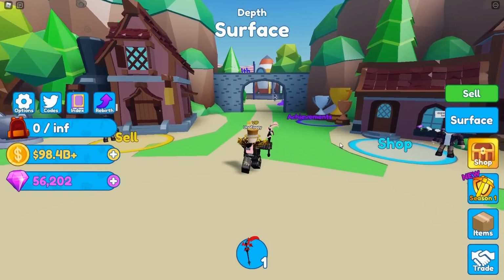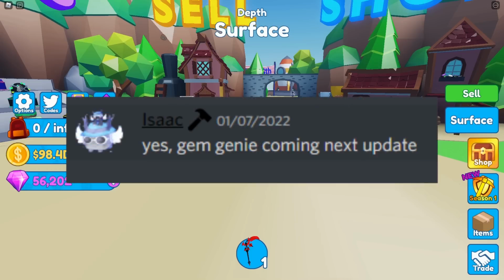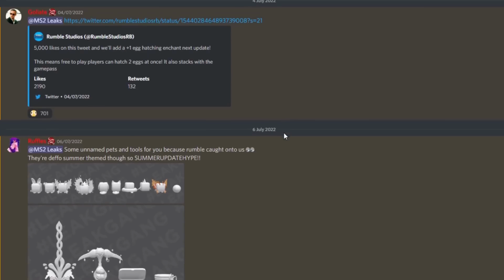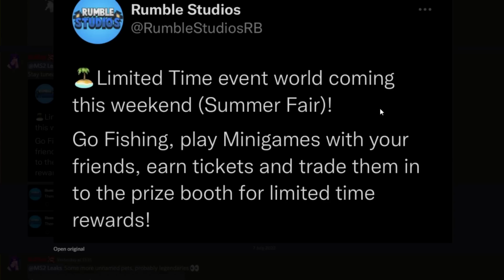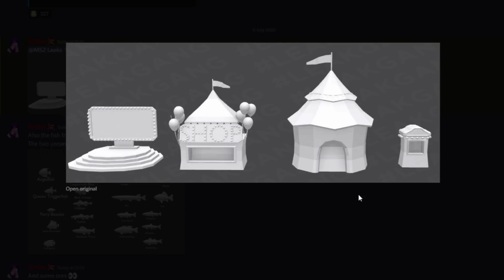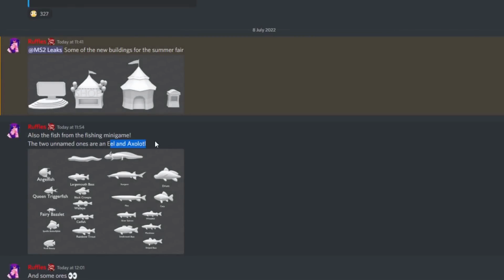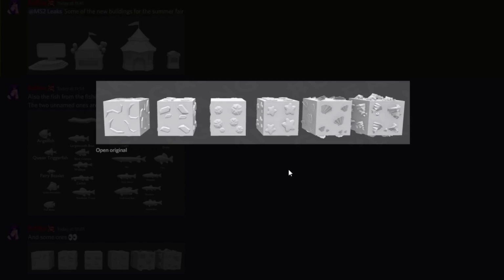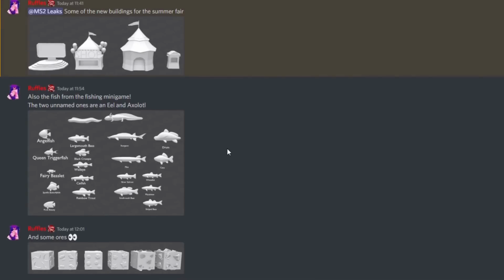EVERYTHING TO EXPECT FROM THE HUGE SUMMER UPDATE - Roblox Mining Simulator 2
This new summer update is going to be huge! Here is everything to expect from a new world to the Gem Genie!